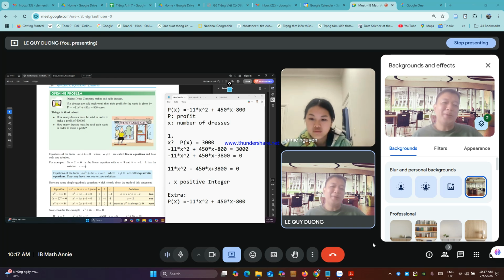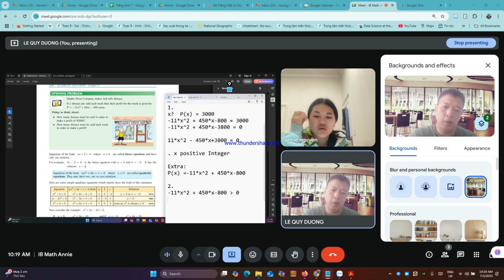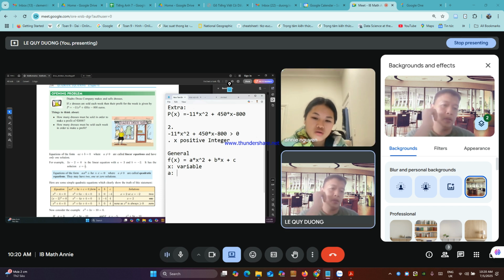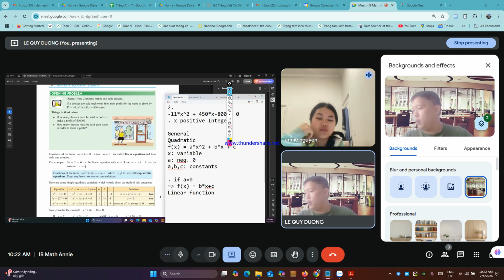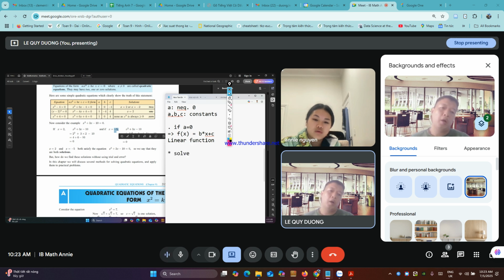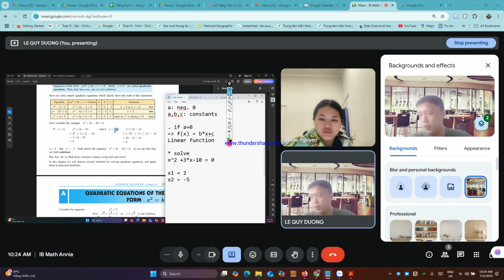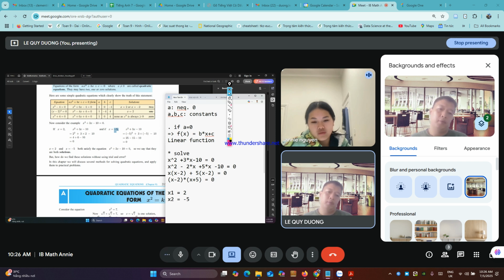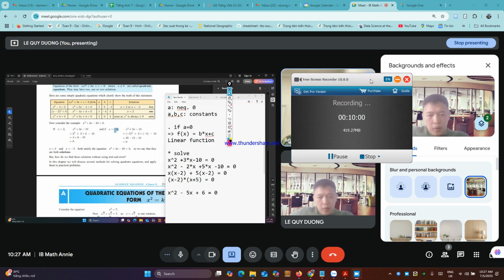IB Maths Học sinh ở Melbourne, Úc